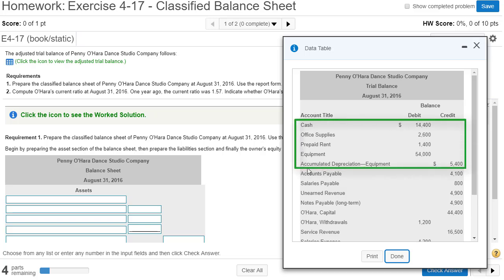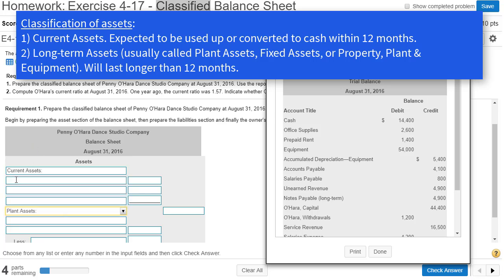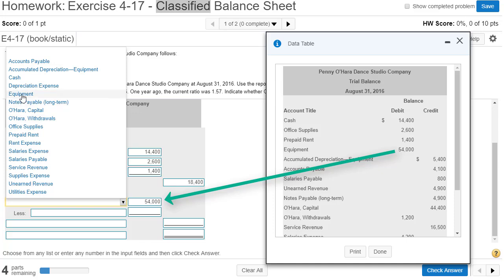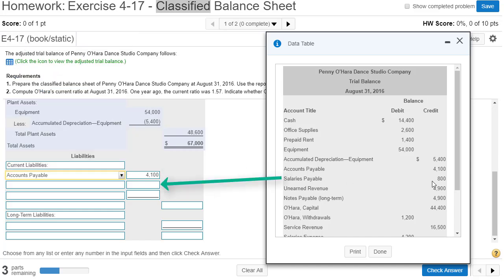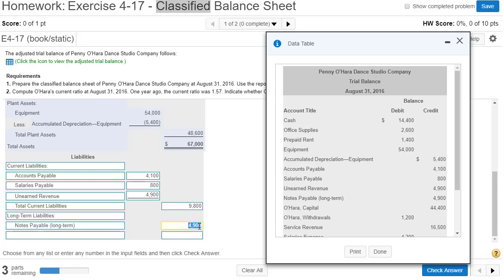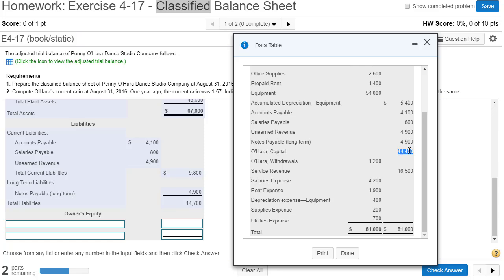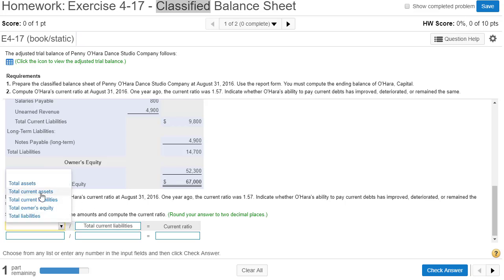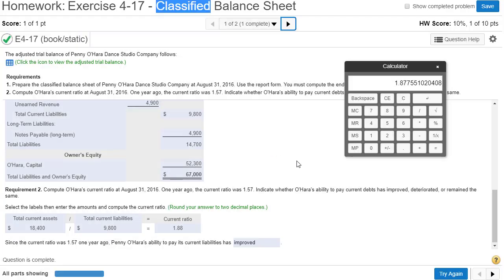Exercise 4-17 Create a Classified Balance Sheet